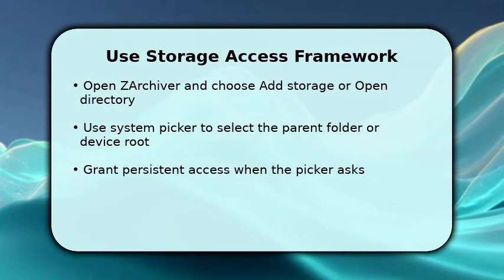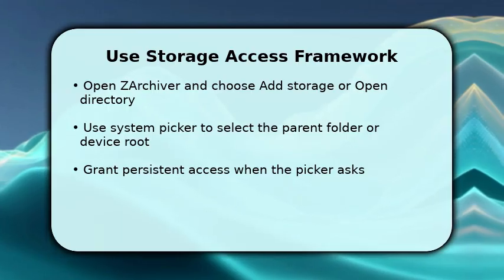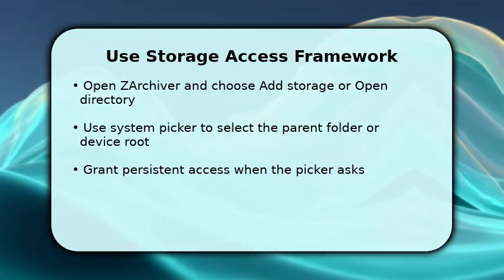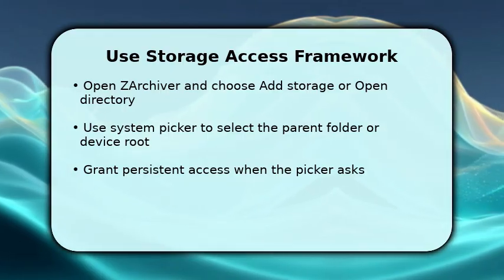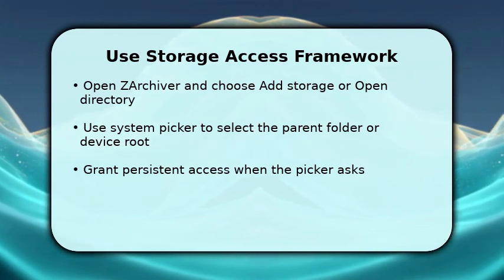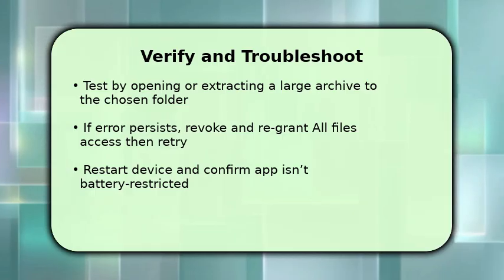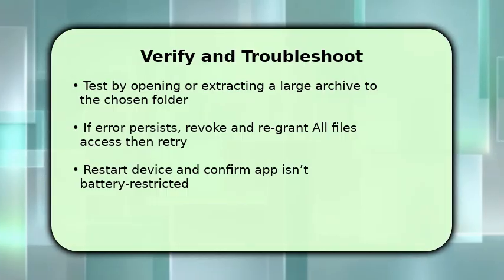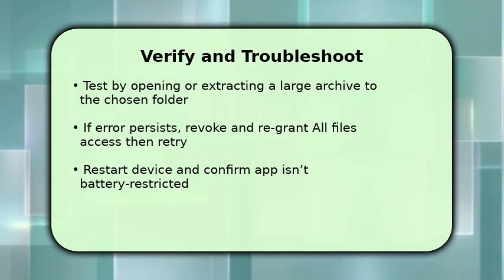How to Fix Zarchiver Android Access Restriction (only Way)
Learn the only way to bypass ZArchiver's Android access restrictions with this step-by-step guide. Discover practical solutions for unlocking your files and regaining full control over your device.